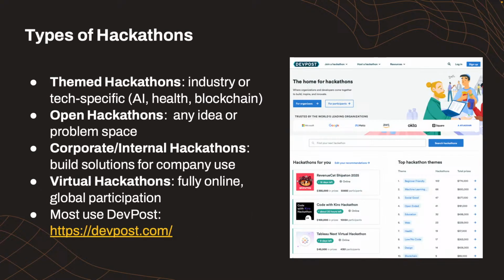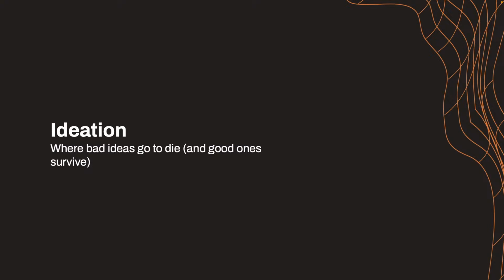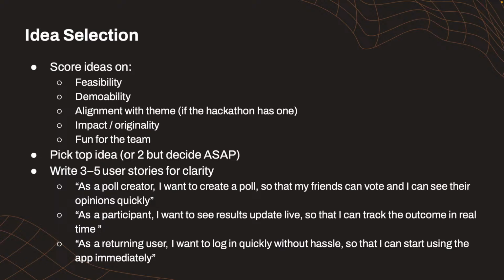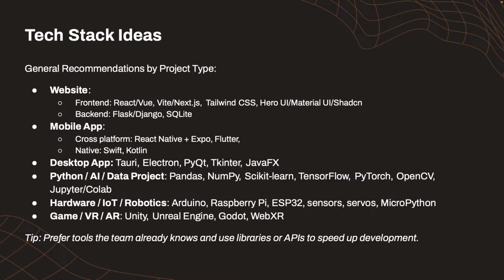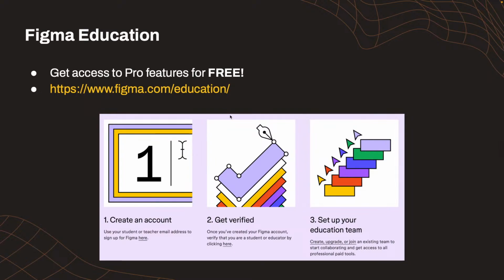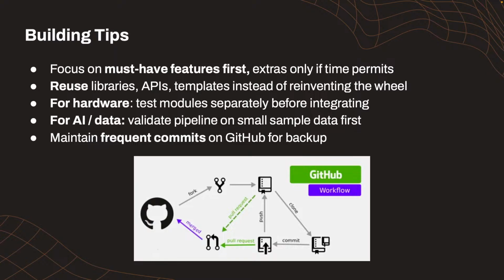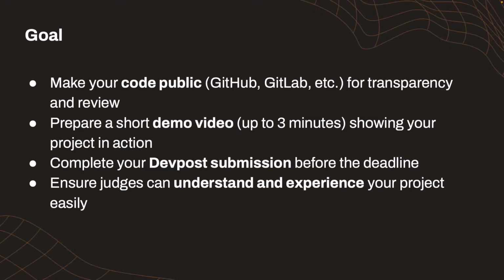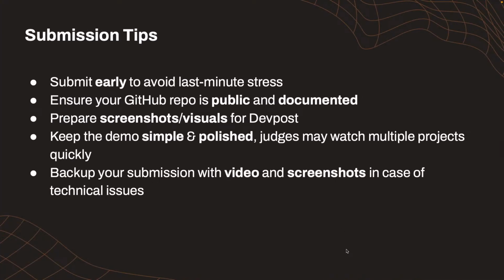Hackathon Prep Workshop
Before we hack, we must athon.
The CS Club x UPC Hackathon is around the corner, and we know stepping into your first hackathon can feel daunting. If this is your first hackathon, that's alright. We can help :) :people_hugging:

That’s why we’re running a Hackathon Prep Workshop to help you feel confident, prepared, and excited.

The hackathon prep workshop is here to help you learn the design principles, and general skills present in the upcoming and BIG CS Club X UniSA Programming Community Hackathon.

Here is what you'll learn:
- Project Ideation
- Building & Deployment
- UI/UX with Figma
- Code Styling
- Submitting to Devpost
- Judging Criteria
- Presentation Tips

We recommend this workshop for everyone who is considering participating in the hackathon, and we can't wait to see you all. Plus, it’s a great way to meet like-minded peers before the big event.